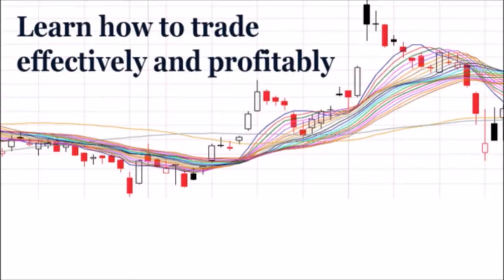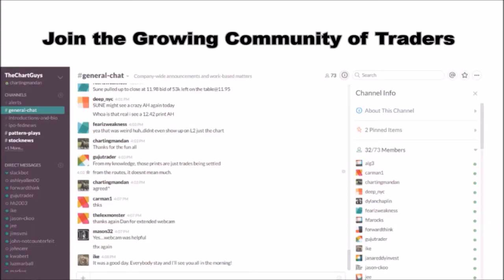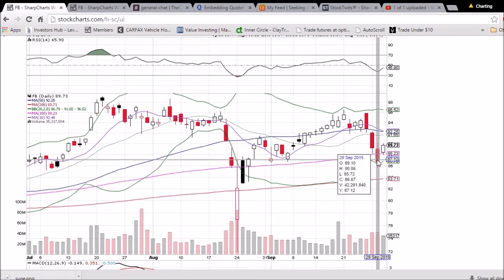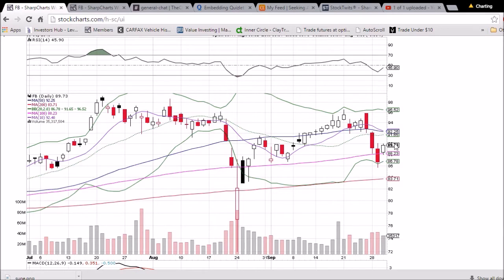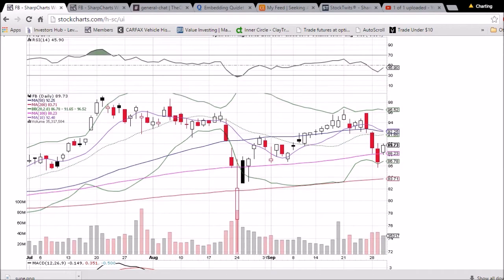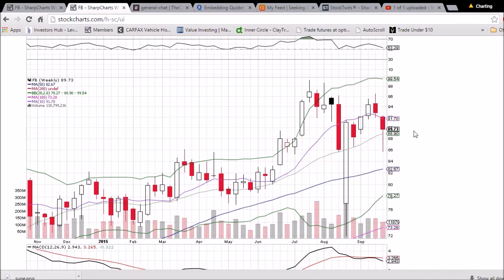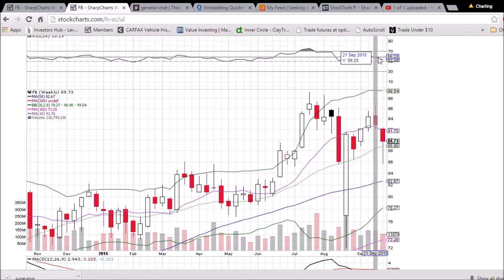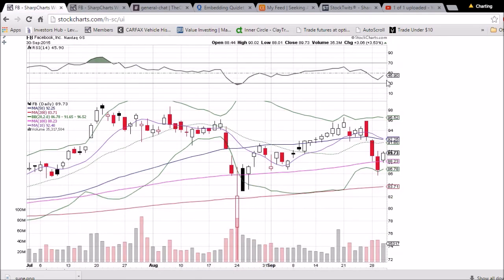FB Technical Analysis Video 9/30/2015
A look at the daily and weekly FB charts. Questions, comments welcome.